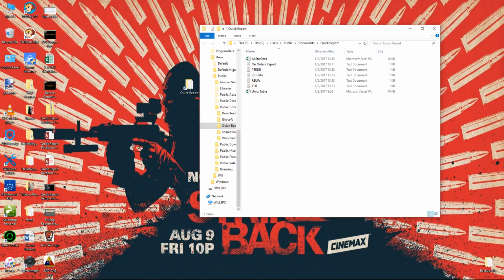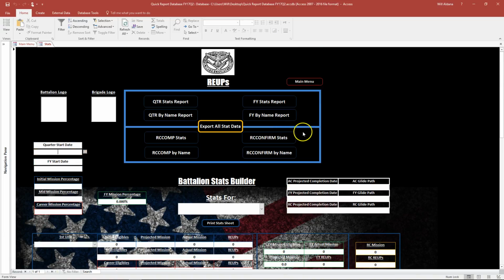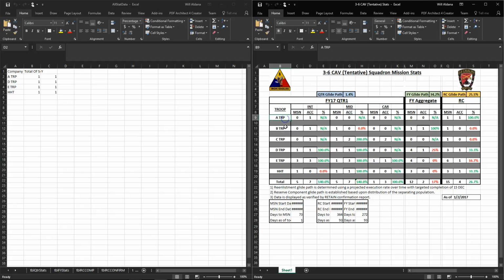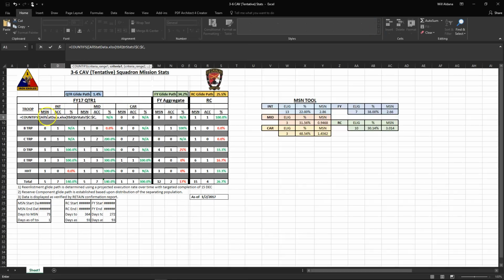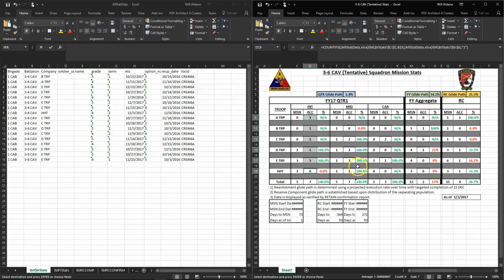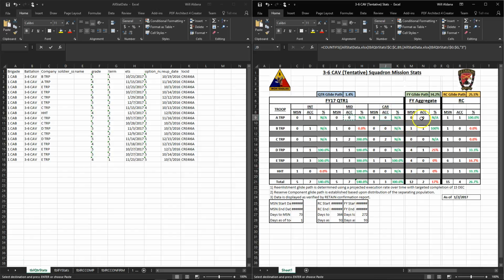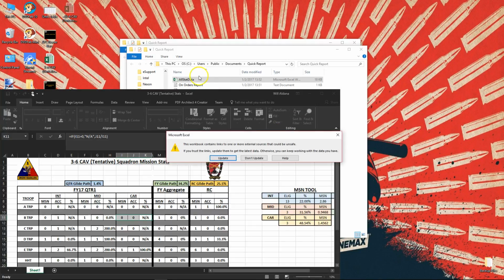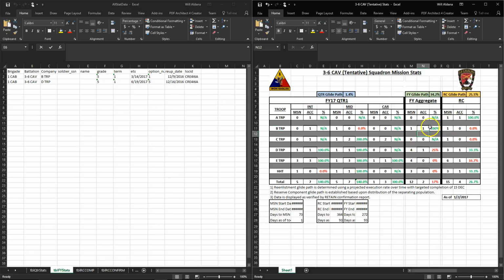Connecting Excel Sheets for Stats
Guide on connecting excel sheet data. More specifically of using the number of reenlistments for a stats sheet by using the COUNTIF and COUNTIFS functions in excel. Please let me know if there are any further questions or issues. Thanks.